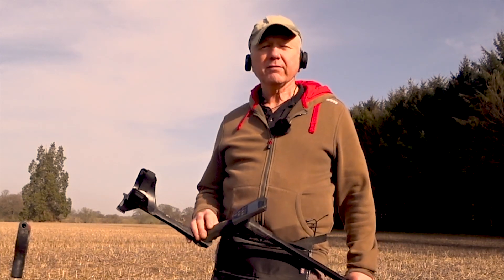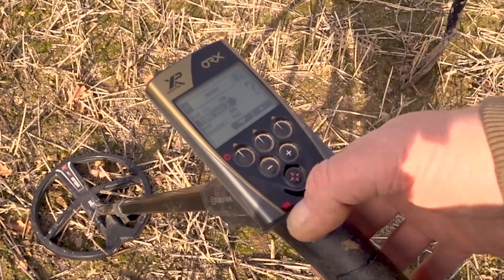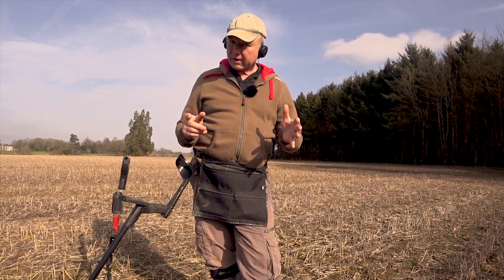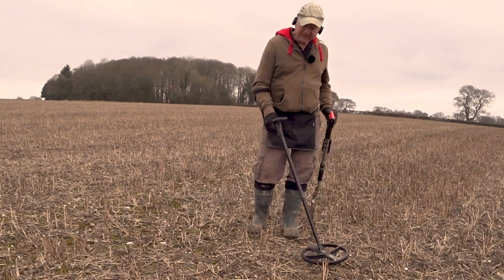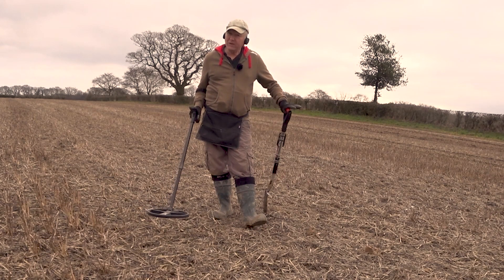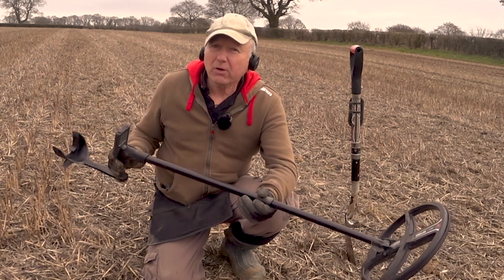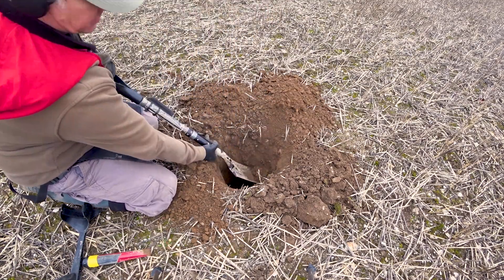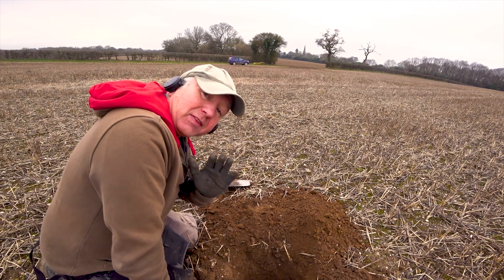XP ORX one shot one kill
Using your metal detector to search for deep relics can be a game of patience, and demand a different mental approach for buried treasure.
As you will see by this video, it is very different to coin hunting, but it could be your answer to finding a pot of Gold.